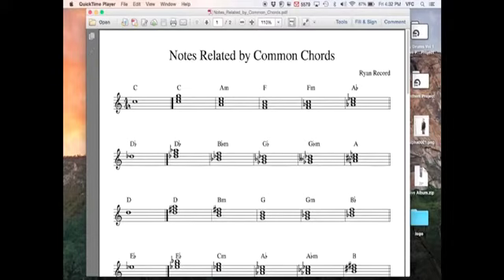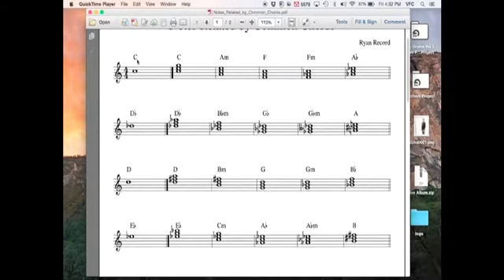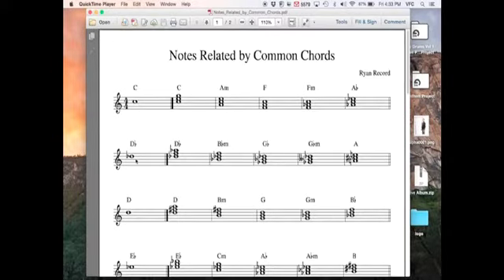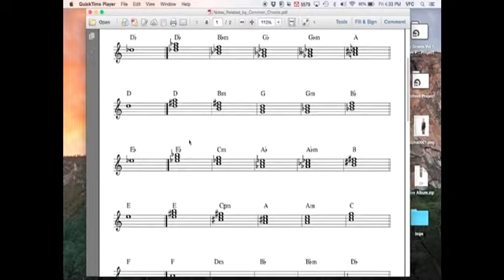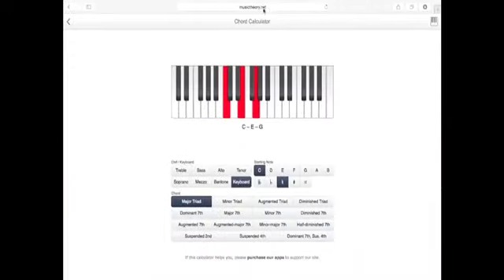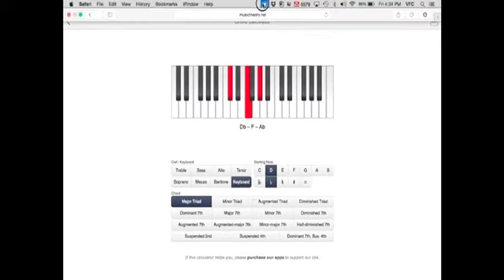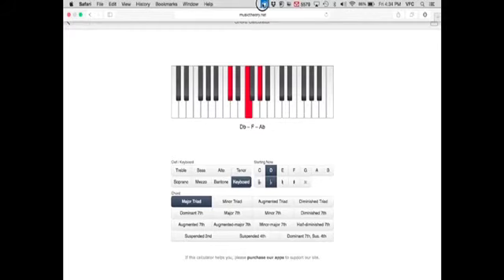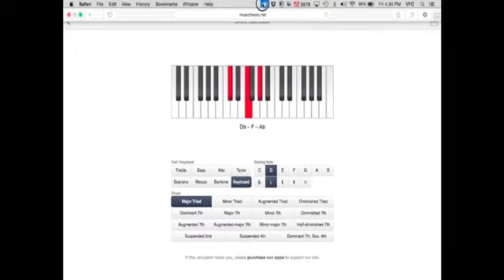Making Up Your Own Song On Piano (using 3 Notes)